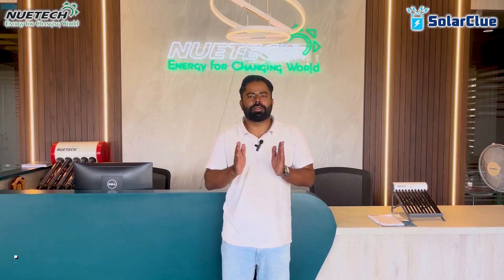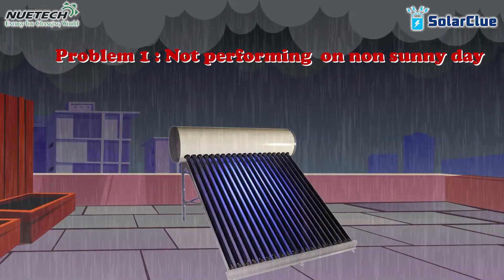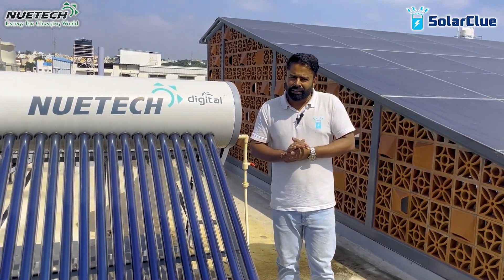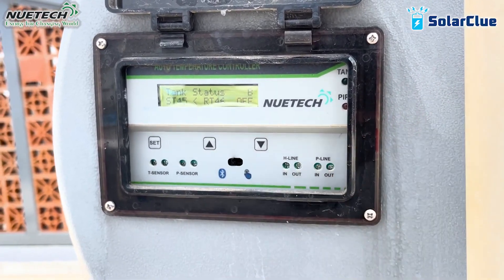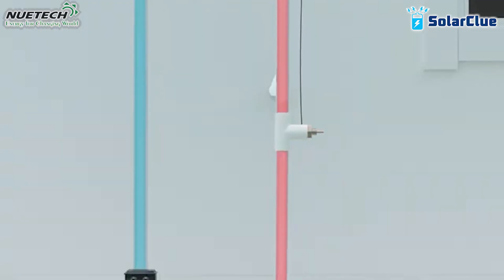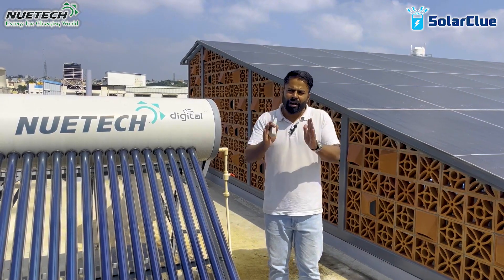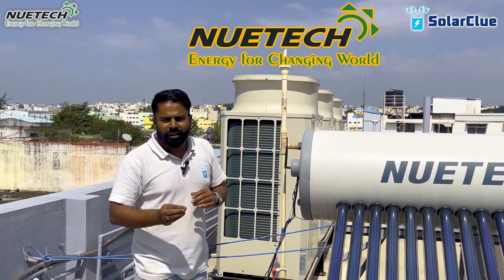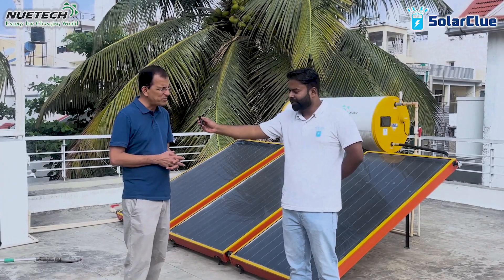Nuetech Solar's Game-Changing Solutions to Top 3 Solar Water Heater Issues!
Are your old solar water heaters letting you down? Don't worry-Nuetech Solar is here with amazing solutions to fix the most common problems!

💡 We Solve These Problems for You:
1️⃣ No Sun? No Problem! Get hot water even on cloudy days, thanks to Nuetech's smart technology that's easy on your electricity bill.
2️⃣ Need More Hot Water? Our advanced designs give you plenty of hot water for your daily needs without breaking a sweat.
3️⃣ Trouble with Air Vents? Our Smart Air Vent makes things simple and hassle-free with a clever new setup.
🔥 Why Choose Nuetech Solar?
✅ Works great, even on cloudy days.
✅ More hot water, perfect for busy families.
✅ Easy-to-use features for a stress-free experience.

💬 Hear It from Our Happy Customer:
Discover how Nuetech Solar has helped others save money, solve problems, and enjoy reliable hot water every day. Their success stories could be yours too!

🌐 Don't Wait – Check Us Out!
now to explore our amazing products and make the switch to better living.